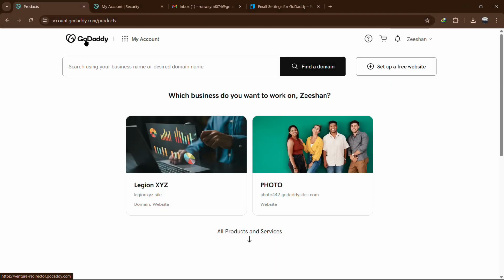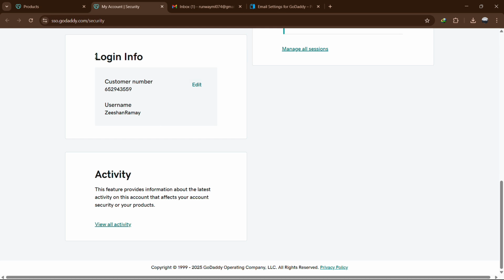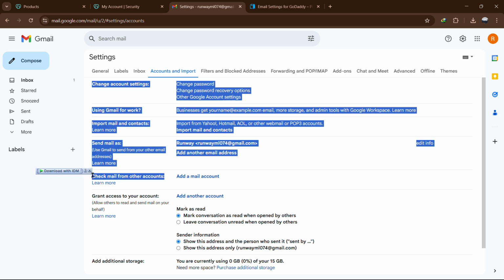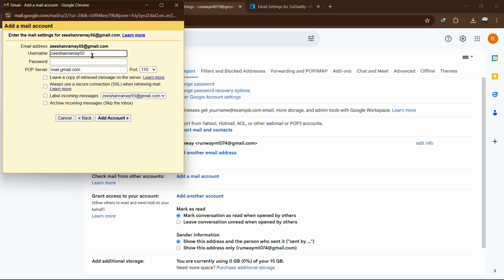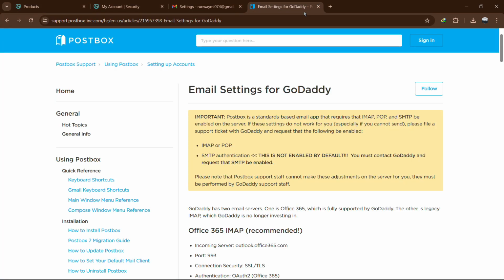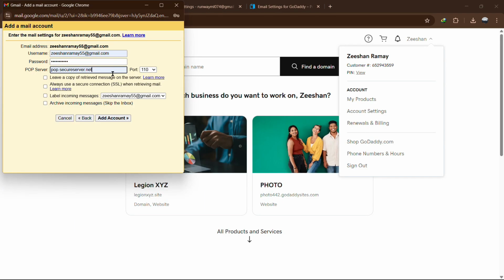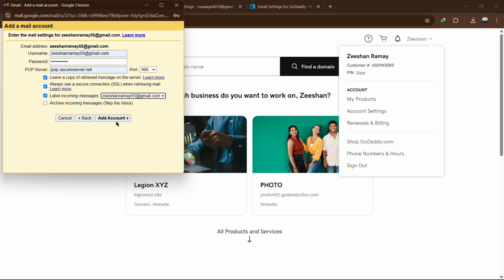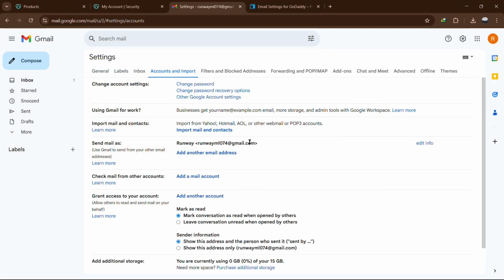How to Connect GoDaddy Email to Gmail (2026)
NordVPN.

Want to access your GoDaddy email in Gmail? This step-by-step tutorial shows you how to set up GoDaddy Webmail or Microsoft 365 email with Gmail using POP3/IMAP and SMTP. Easily send and receive emails from your GoDaddy domain inside your Gmail inbox. Watch now for the fastest and easiest setup!